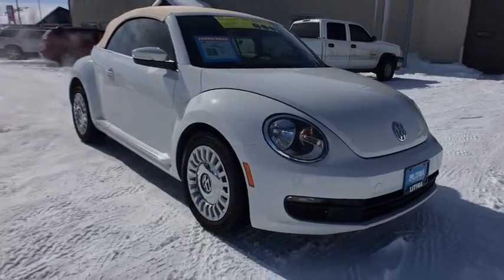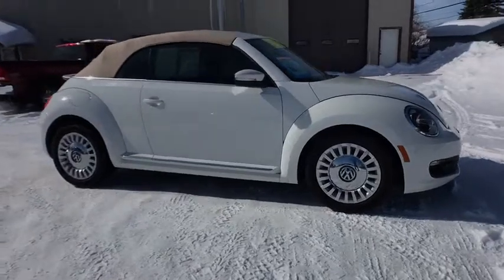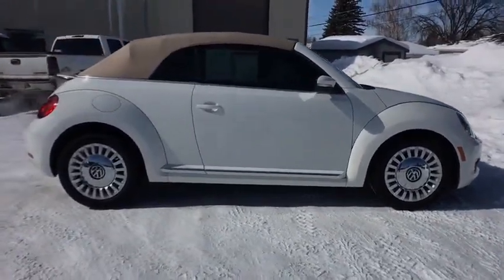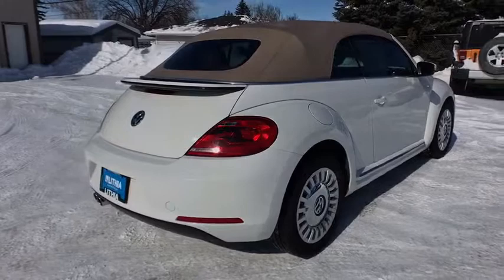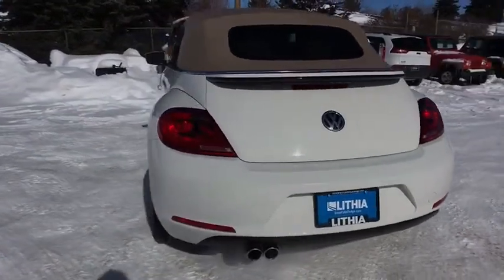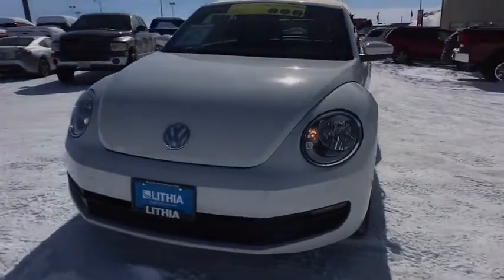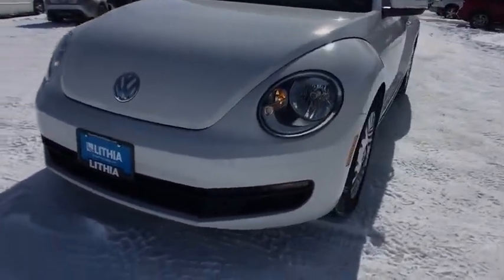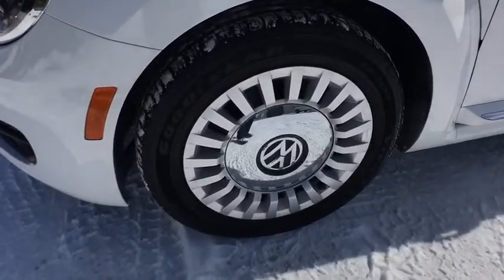2013 Volkswagen Beetle Great Falls, Helena, Havre and Lewistown, ID DM822848A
Used 2013 Volkswagen Beetle available in Great Falls, Idaho at Lithia CDJR Great Falls. Servicing the Helena, Havre and Lewistown, ID area.
2013 Volkswagen Beetle 2dr Auto 2.5L w/Tech - Stock#: DM822848A - VIN#: 3VW5X7AT0DM822848

Lithia Q Certified LOW MILES - 44446! Candy White exterior and Beige interior 2.5L w/Tech trim. Heated Seats Bluetooth CD Player Keyless Start Alloy Wheels CHROME EXHAUST TIPS iPod/MP3 Input Satellite Radio. SEE MORE! PURCHASE WITH CONFIDENCE: 2 Years/ 100000 Mile Warranty Powertrain Coverage A thorough 128-Point mechanical and appearance inspection is performed Only ASE Certified Technicians who have completed Q Certified training on our existing standards Rental Reimbursement Nationwide Protection A deductible per visit will apply KEY FEATURES INCLUDE: Heated Driver Seat Satellite Radio iPod/MP3 Input Bluetooth CD Player Aluminum Wheels Keyless Start Heated Seats Rear Spoiler MP3 Player Keyless Entry Remote Trunk Release Heated Mirrors. OPTION PACKAGES: CHROME EXHAUST TIPS. Volkswagen 2.5L w/Tech with Candy White exterior and Beige interior features a 5 Cylinder Engine with 170 HP at 5700 RPM*. EXPERTS RAVE: The 2013 Volkswagen Beetle manages to pay proper homage to an icon of the past while still being thoroughly modern in important areas such as powertrain features and performance. -Edmunds.com. WHO WE ARE: *Any negative equity amount will be applied toward purchase of sale vehicle. On approved credit. See dealer for details. On select vehicles excludes special clearance vehicles see store for details. Value determined by dealer minus reconditioning cost and/or excessive mileage. Any negative equity will be added toward purchase of sale vehicle. On approved Credit. Trade in vehicle must be within NADA guidelines. Price does not include title license or dealer doc fees. Price contains all applicable dealer incentives and non-limited factory rebates. You may qualify for additional rebates; see dealer for details.